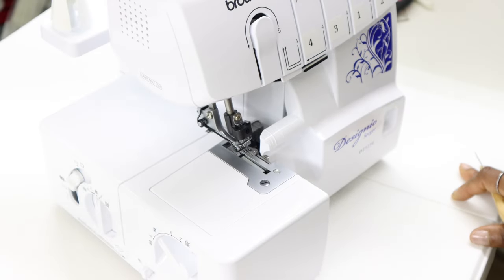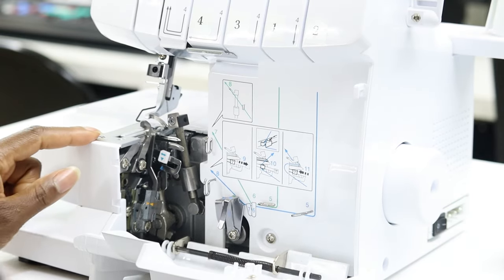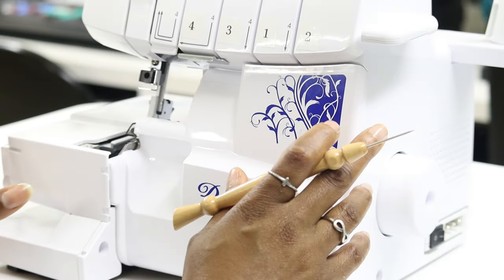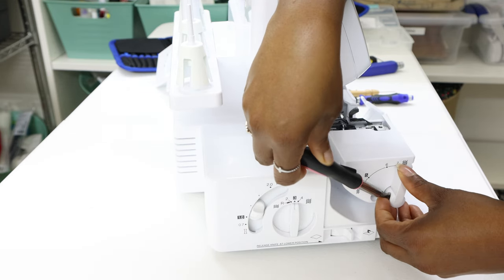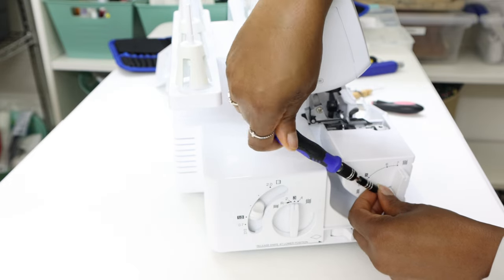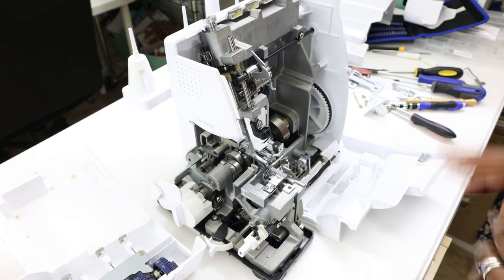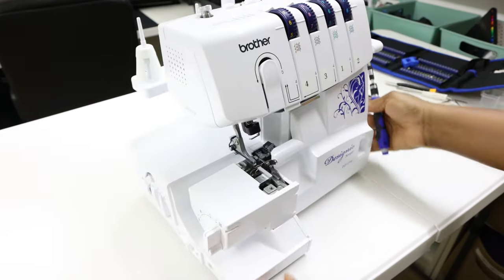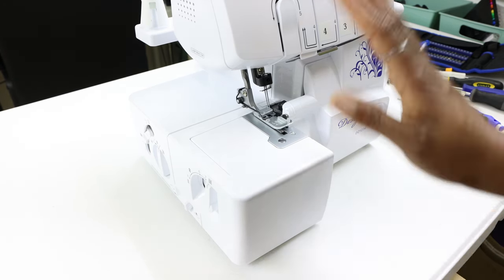Brother Designio Serger DZ1234| COVER REMOVAL AND REPLACEMENT| Brother Lock 1034D Serger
I appreciate you clicking on my video.

Chapters:-
00:00 Intro\ Figuring This Out So I Fix This
01:18 Tip Before You Buy
01:48 Start Of Taking The Cover Off
02:43 Don't Remove This Screw\ Taking The Plate Off
05:08 Screw Sizes And Where They Go
11:03 Look Out For These On The Main Cover
12:55 Start Of Putting The Cover Back On
17:21Wrap Up\ Outro

THE MACHINES I USED TO CUT AND REBIND MY HOMESCHOOL BOOKS:
TRUBIND TB-S20A Spiral/Coil Binding Machine
HFS 17" Blade A3 Heavy Duty Guillotine Paper Cutter

MY CURRENT CAMERA:
Canon EOS M6 Mark II

MY PREVIOUS CAMERA, WHICH I LOVED:
Canon EOS M50 Mirrorless Camera